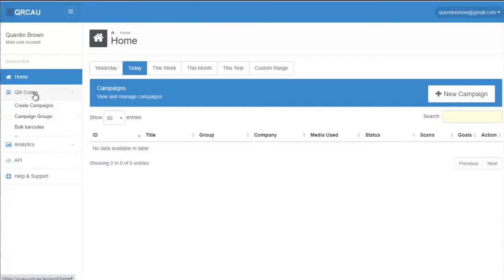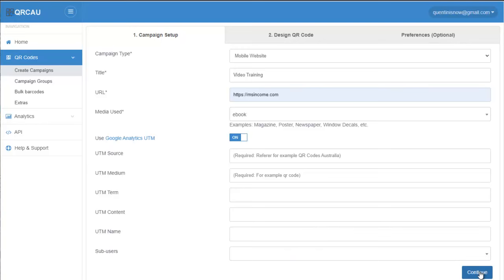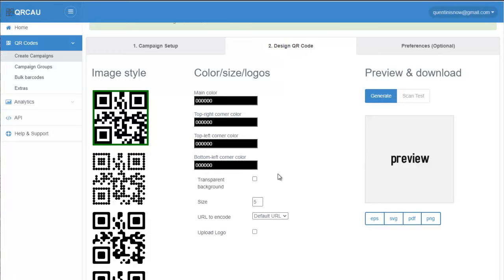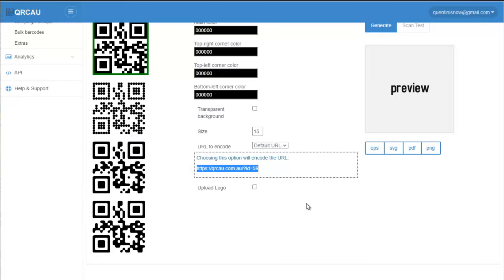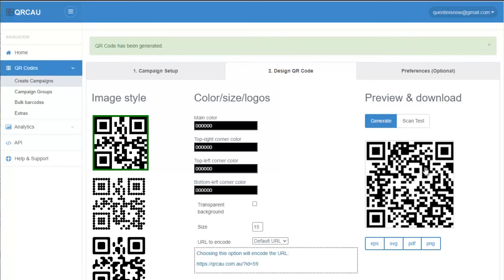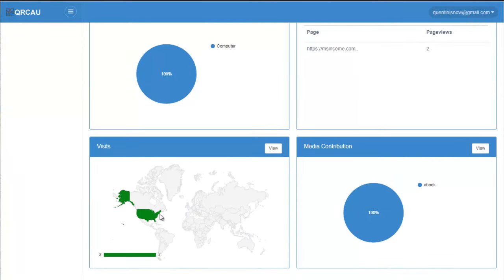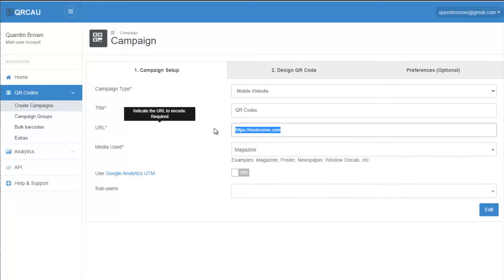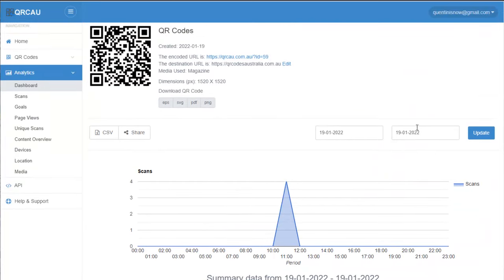Dynamic QR Code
Please Note: Dynamic QR Codes only work with URLs because we can track and alter them. All other QR Codes will be created as static non trackable.

This grey label application will enable you to create your own dynamic QR codes campaigns, and track them from your own server and website address.

The program supports campaigns for smartphone app downloads in app stores, and mobile websites .

Each campaign (One QR Code) on the program is tracked, and gives reports that include real time scans, unique scans, GPS Country location, device types, and type of media used. You can add more tracking info using a industry analytics product.